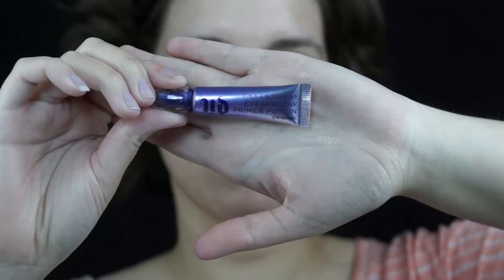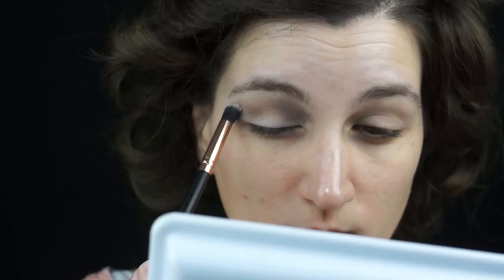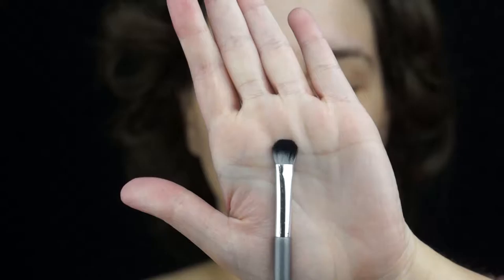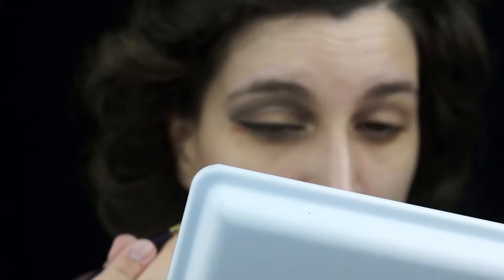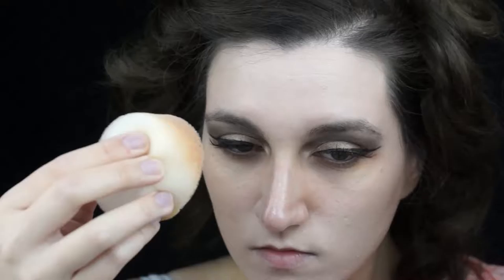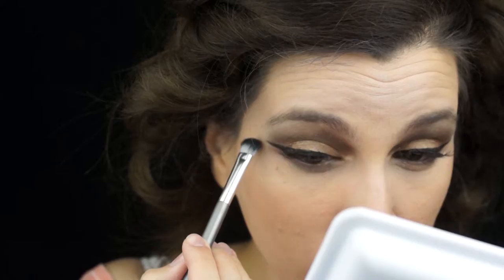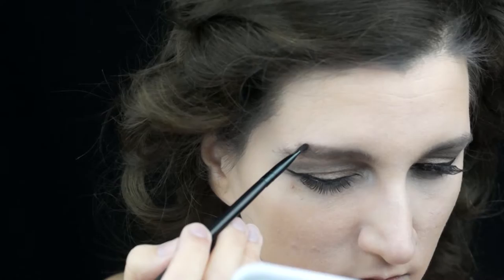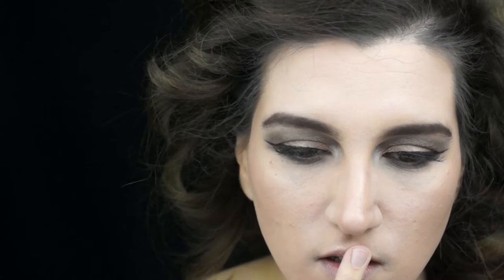Holiday Soft Smokey Eye and Bold Lips // Rocio Mirelis //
Hello, everyone!!

Here is my first Holiday makeup tutorial for you guys! Don't be surprised by the male voice in the intro! It is my husband's voice and we decided to do it for fun! The rest of the tutorial is me, though!

Please, let me know if you have any questions and if you want more information regarding the products I use.